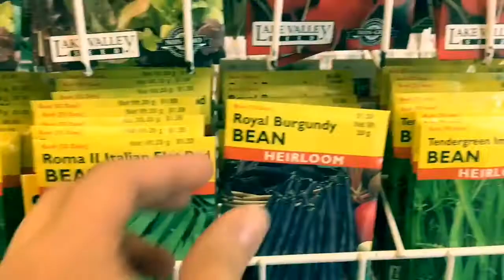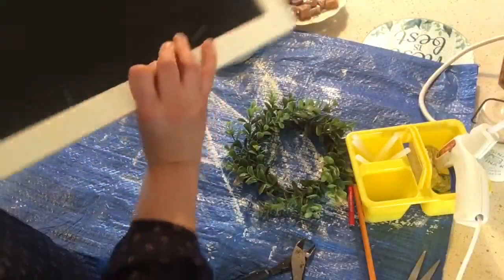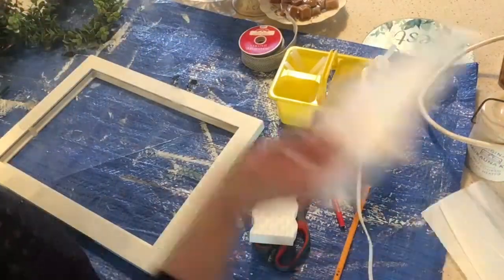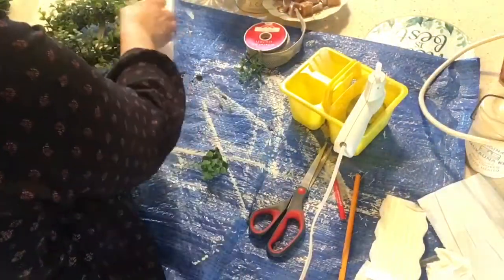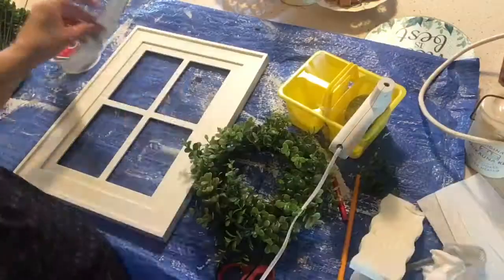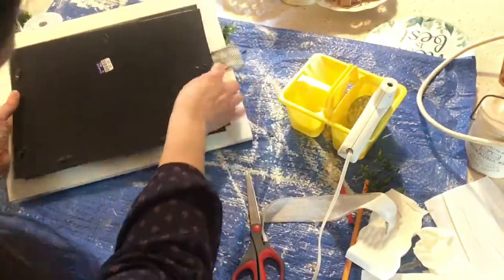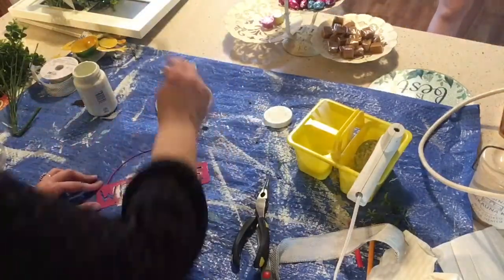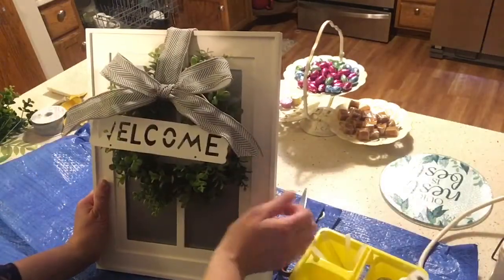DIY THRIFT TRASH TO TREASURE! Thrift Makeover! Farmhouse Faux Window Welcome Sign | Upcycled Decor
In this thrift flip DIY, I makeover a window pane picture frame that I thrift hauled from Goodwill for 2.99 and turn it into a pretty farmhouse sign for my home. I love thrifting and making over items to use for my home decor!